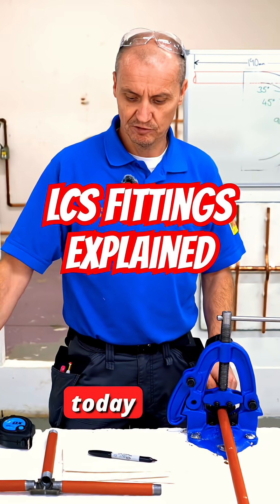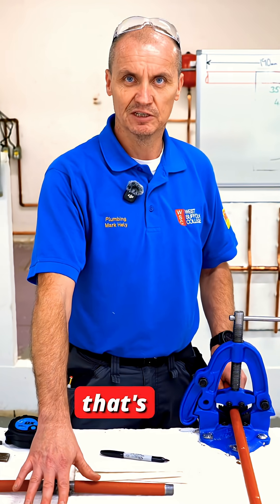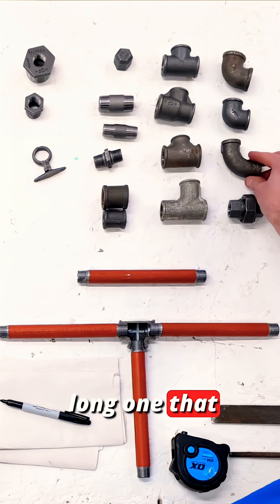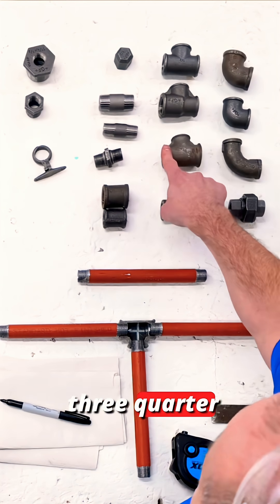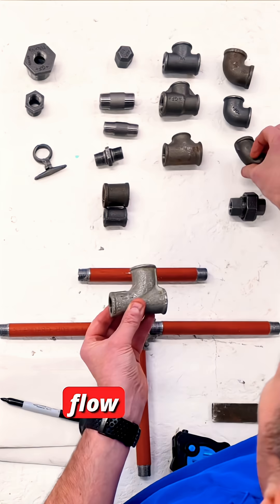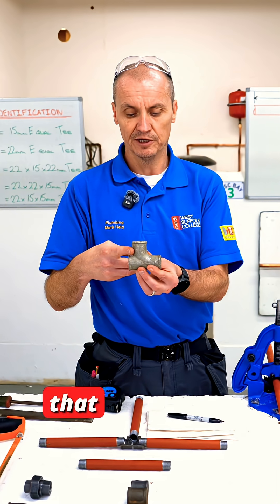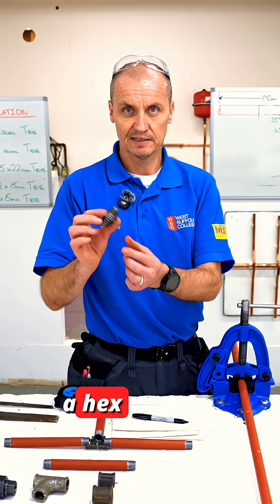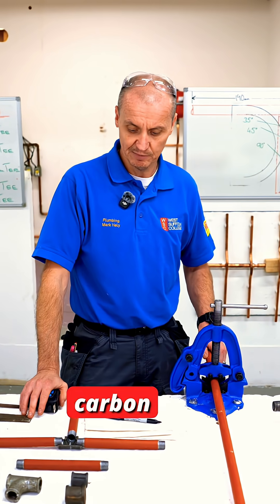Understanding Low Carbon Steel Fittings 🔩 LCS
Low Carbon Steel fittings — often called Malleable Iron are commonly used in factory and commercial plumbing setups.
They’re strong, threaded, and designed for higher-pressure systems.
You’ll find them in pipework that carries air, gas, or water where durability matters most.
In this short video, we’ll take a quick look at the main types and what they’re used for.